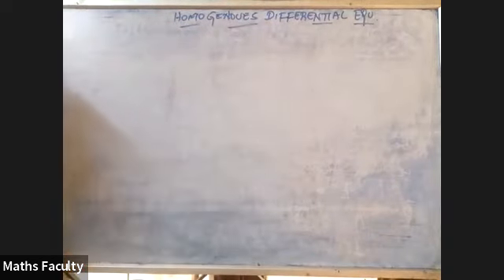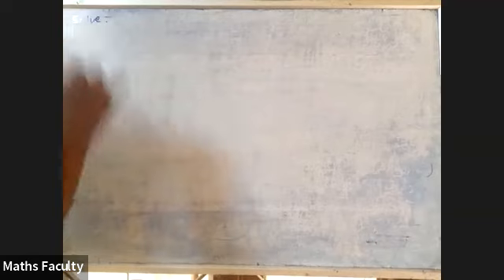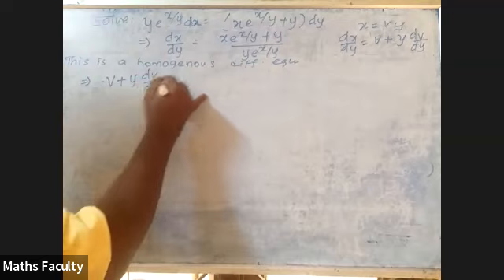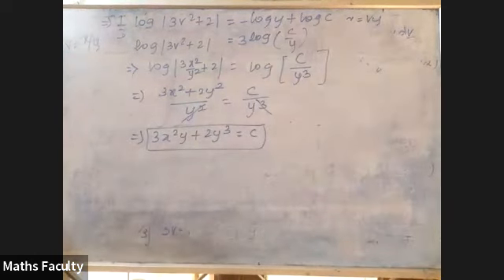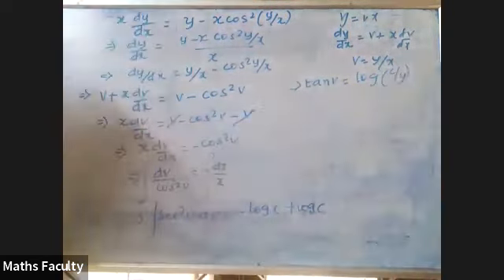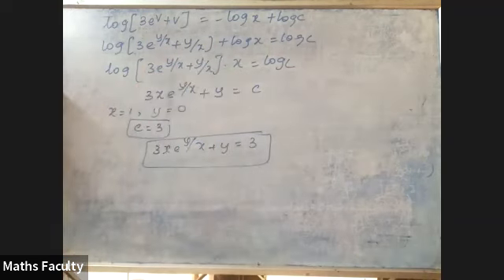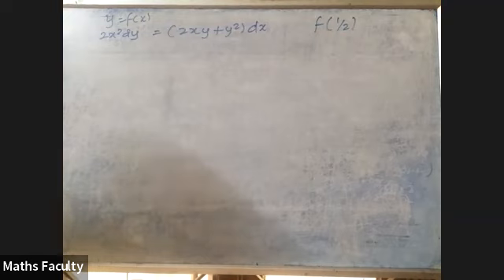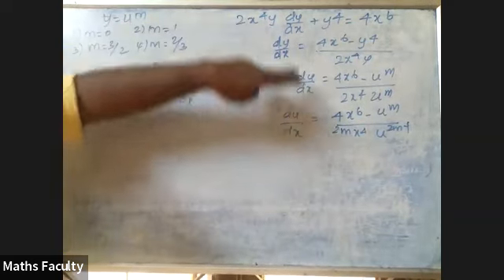Homogeneous Differential Equation